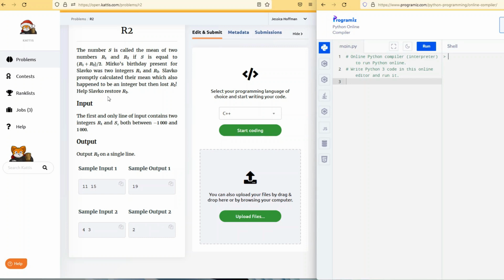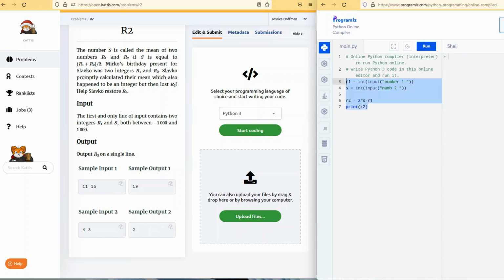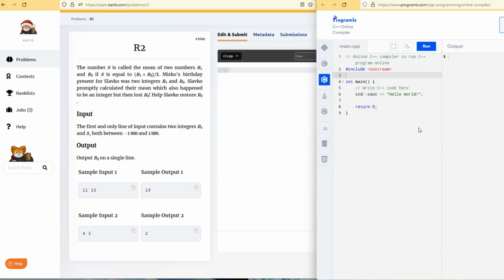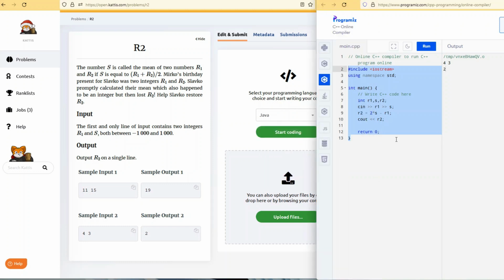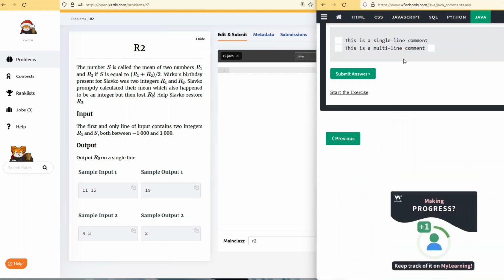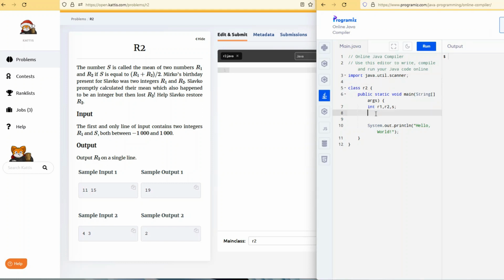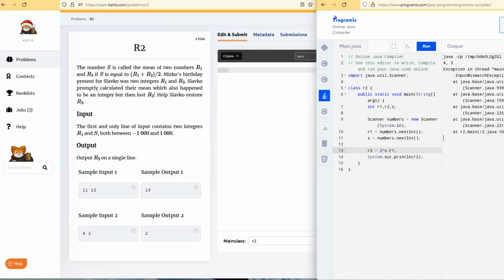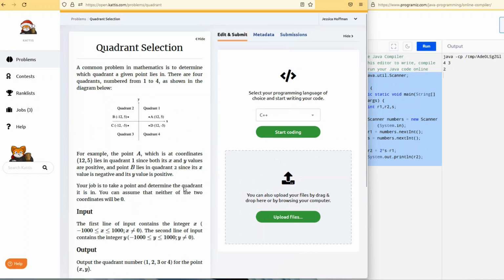Learn to Code with Me: Kattis "R2" Problem in Python 3, C++, and Java